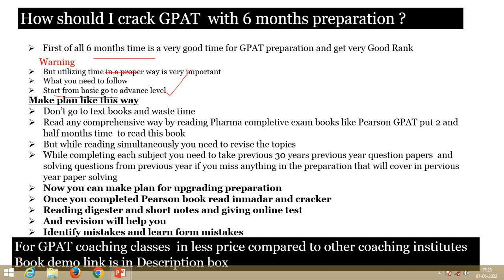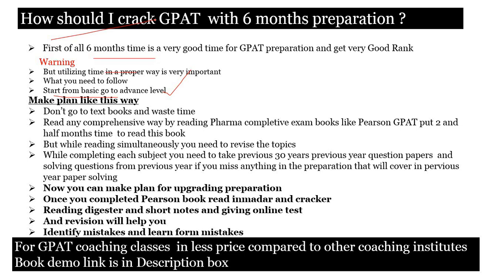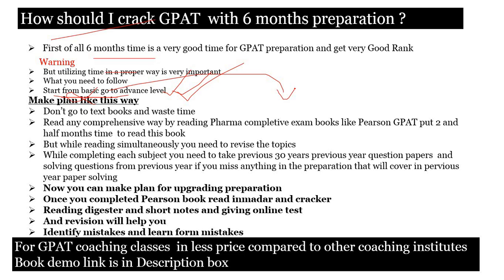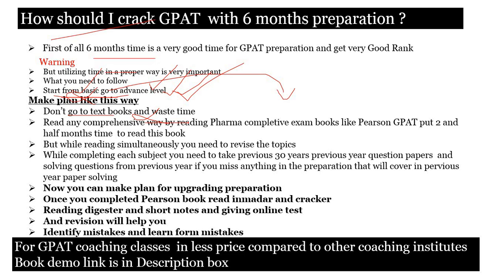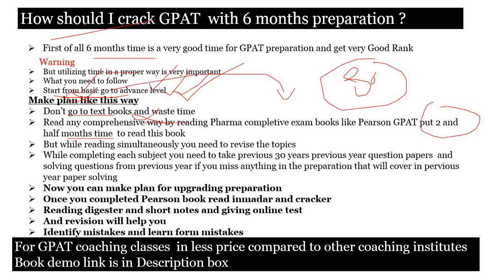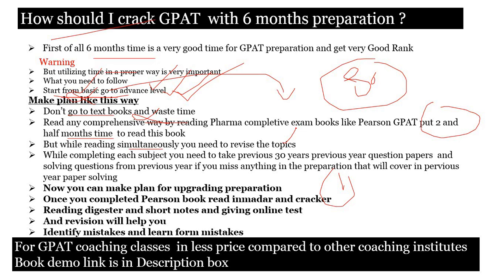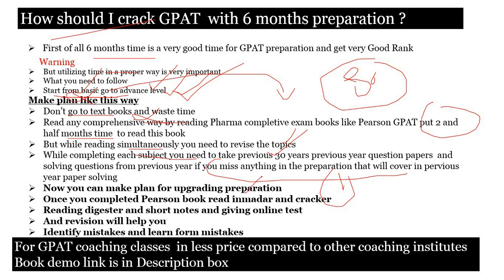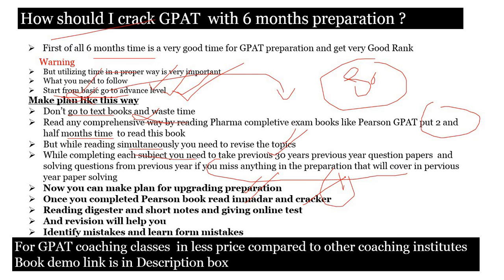How to start for GPAT preparation II How to Start Preparing GPATII GPAT preparation in 6 months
BOOK DEMO Now By clicking Here

pharmacology of drugs acting on central nervous system a. neurohumoral transmission in the c.n.s.special emphasis on importance of various neurotransm
gpat pharmacy gpat exam
gpat interview drug inspector exam preparation
Pharmapath

pharmacodynamics pharmacokinetics

Best GPAT coaching classes for affordable prices we are giving in pharmapth.and we are making GPAT coaching near you by giving online GPAT coaching classes

This is a personal video channel, not a peer-reviewed one. We make no representations as to accuracy, completeness, correctness suitability or validity of any information on this channel and “Prudhvi penumala ” or the administrators are not liable for any errors, omissions or delays in this information or any losses or damages arising from its understanding or use. You are encouraged to do your own research. Any implementation by you based on the information given in this channel is strictly at your own risk. All information is provided on an as-is basis with no guarantees of completeness, reliability, accuracy, usefulness or timelines. It is viewers responsibility to verify the facts. Mr. “Prudvhi penumala ”or the administrators don’t warrant that this site and any information obtained from this site will be error free. Views & opinions expressed in the videos are those of the channel owner’s and do not necessarily reflect the official policy or position of any organization or individual. This knowledge was acquired by various means like sources, research, books, speeches of various lectures, observation and analysis . Since we are critically thinking human beings, these views are subject to change revision and rethinking at any time. Please do not hold us to them in perpetuity. Comments on this channel are sole responsibility of the writers and the writers take full responsibility, liability and blame for any libel or litigation that result from something written in or as a direct result of something written in a comment. We moderate and have the right to delete any comment for any reason whatsoever (abusive, profane, rude etc) hence please keep the comments polite and relevant. In case if you or your group are hurt with any of the comments that miss the moderation path accidentally, feel free to point out the same through the comments. They will be reviewed and corrected accordingly
Pharmacology of drugs acting on central nervous system
a. Psychopharmacological agents: Antipsychotics, antidepressants, anti-anxiety agents,
anti-manics and hallucinogens.
b. Drugs used in Parkinsons disease and Alzheimer’s disease.
c. CNS stimulants and nootropics.
d. Opioid analgesics and antagonists
e. Drug addiction, drug abuse, tolerance and dependence.drugs .Enzyme induction,enzyme inhibition,kinetics of elimination  gpat online classes
a. Neurohumoral transmission in the C.N.S.special emphasis on importance of various
neurotransmitters like with GABA, Glutamate, Glycine, serotonin, dopamine.
b. General anesthetics and pre-anesthetics.
c. Sedatives, hypnotics and centrally acting muscle relaxants.
d. Anti-epileptics
e. Alcohols and disulfiram

b. Adverse drug reactions.
c. Drug interactions (pharmacokinetic and pharmacodynamic)
d. Drug discovery and clinical evaluation of new drugs -Drug discovery phase,
preclinical evaluation phase, clinical trial phase, phases of clinical trials and
pharmacovigilance.exampharma,carewell pharma,pharmacology 6th sem unit 1,pharmacology 6th semester
pharmacology 6th sem unit 1,pharmarocks medicine pharmacology 6th semester,pharmacology 6th semester unit 1,pharmacology 3 6th sem
 solution pharmacy,pharmacology lecture,pharmacology gpat study material,gpat mock test,gpat mcq solution, # 5th semester gpat books pdf gpat 2022 gpat exam gpat 2022 gpat 2022 gpat exam
Pharmacology of drugs acting on peripheral nervous system
a. Organization and function of ANS.
b.Neurohumoral transmission,co-transmission and classification of neurotransmitters.
c. Parasympathomimetics, Parasympatholytics, Sympathomimetics, sympatholytics.
d. Neuromuscular blocking agents and skeletal muscle relaxants (peripheral).
e. Local anesthetic agents.
f. Drugs used in myasthenia gravis and glaucoma paper pdf,gpat2022 question paper with disccusiion,gpat 2022 question paper cut off,gpat question paper gdc most important books for gpat best books for gpat preparation
 drug inspector salary drug inspector exam preparation drug inspector interview